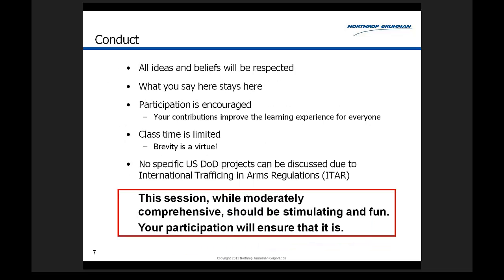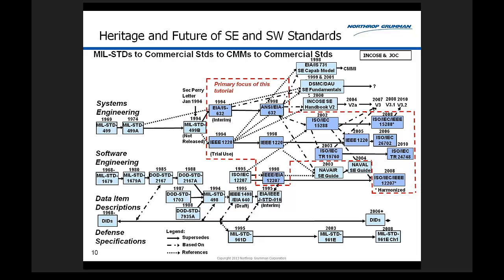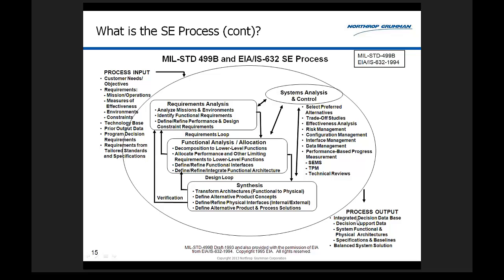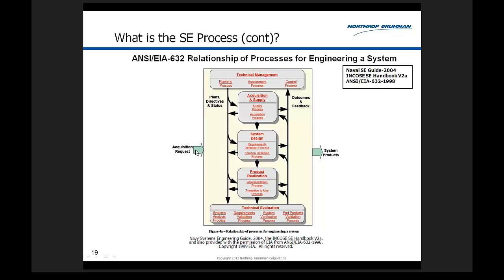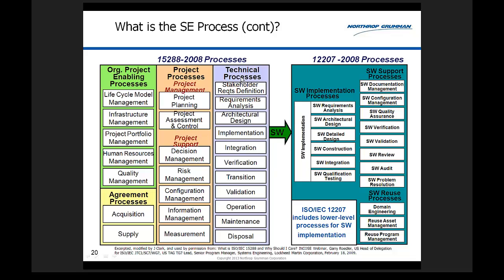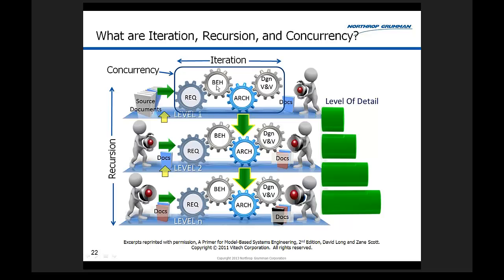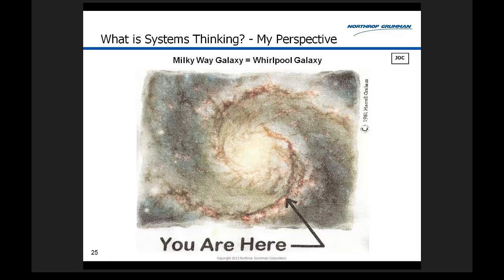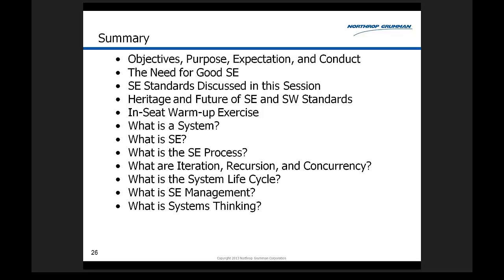Stand on Standards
Presented by: John O. Clark

Clarity of language and a common understanding of desired results are vital to any successful engineering effort. Different disciplines within the engineering world have developed different standards and models that define their processes and terms. These different views have been instantiated through professional organizations and governing bodies associated with different disciplines and constituents. Understanding the differences between standards, models, processes, and terms used by various engineering disciplines is vital to successful inter-disciplinary efforts. Multiple views provide a comprehensive view.

This presentation will discuss the fundamentals of systems engineering from the perspective of the standards and governing bodies that developed those standards. The presentation will discuss the definitions of a systems engineering terms and how the various definitions developed by EIA, IEEE, and ISO differ. We will explore the various SE processes and system life-cycle models developed by EIA, IEEE, and ISO, and the requirements and relationships of a successful systems engineering effort.

A the conclusion of this presentation, the attendee should have a clear understanding of the differences, commonalities, and relationships between various common systems engineering terms, processes, and life-cycle models, and a framework for enabling projects among co-operating organizations.